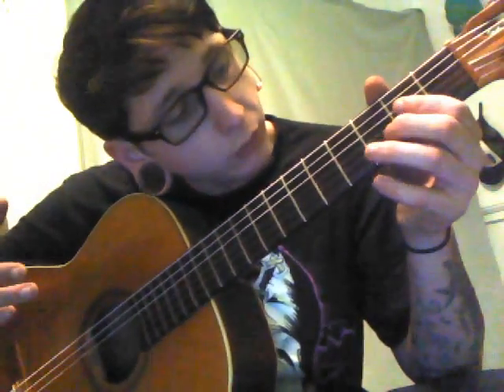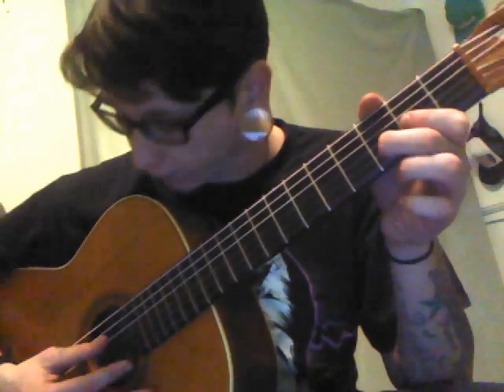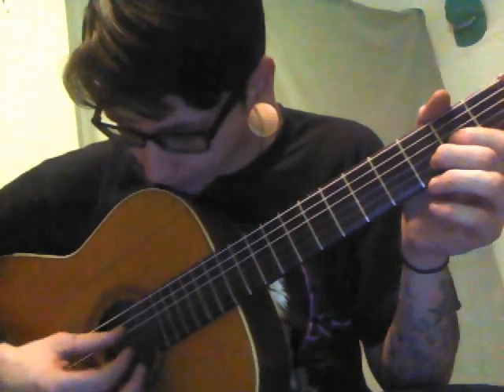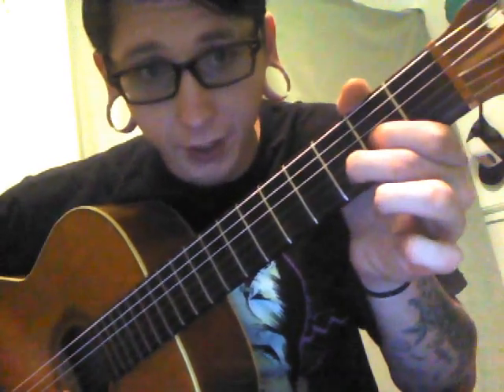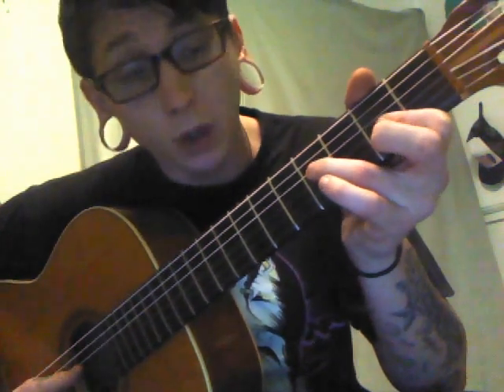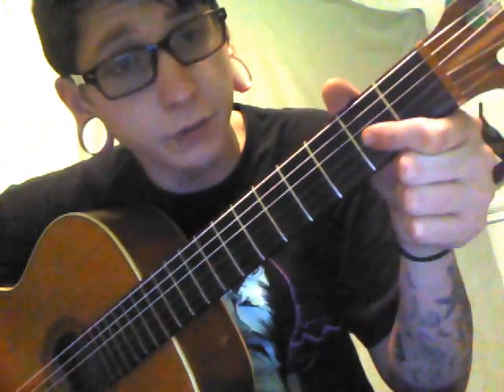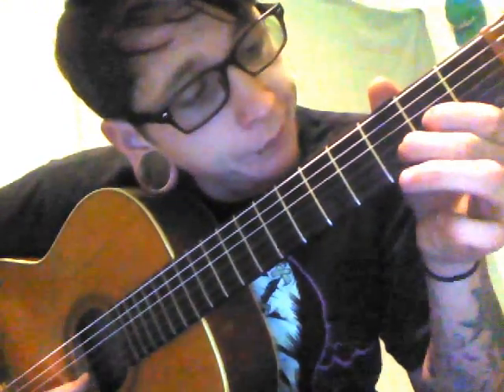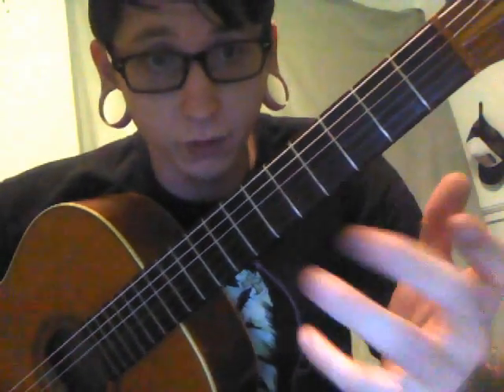guitar tips for germ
i dont know much but heres hey their dalilah by plain white ts. just the main riff stuff but yeah hope it makes it easier